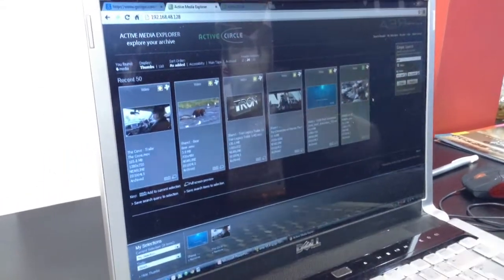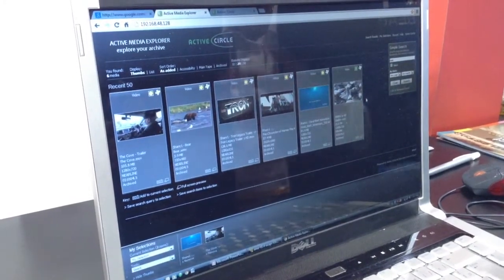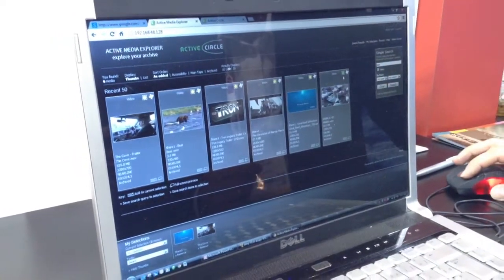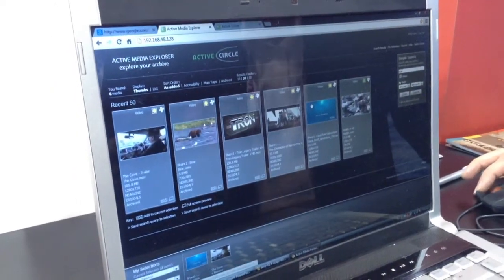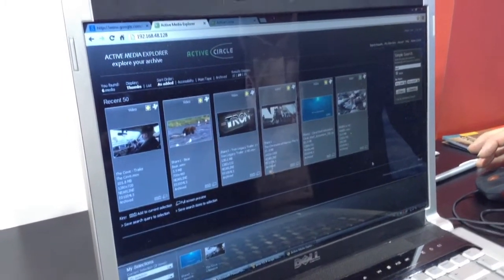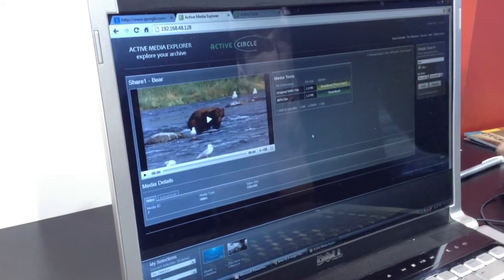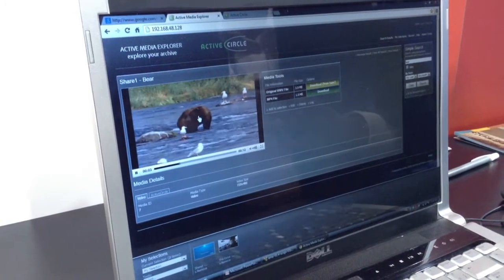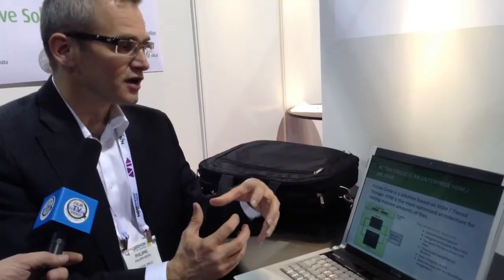NAB2013: Innovatives Archivsystem Active Circle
Philippe Boyon explains, what makes the archive system Active Circle scalable, flexible and easy to use.

Philippe Boyon vom französischen Hersteller Active Circle erklärt die Besonderheiten des gleichnamigen Archivsystems: Das System ist praktisch beliebig skalierbar, kann  diverse preisgünstige Medien, die auch über verschiedene Orte verteilt sein können, zu einem gemeinsamen Archivsystem kombinieren und verbindet nutzerfreundliche Bedienung mit Flexibilität.